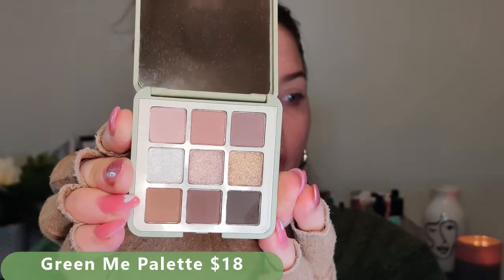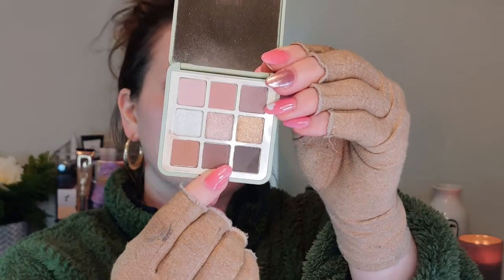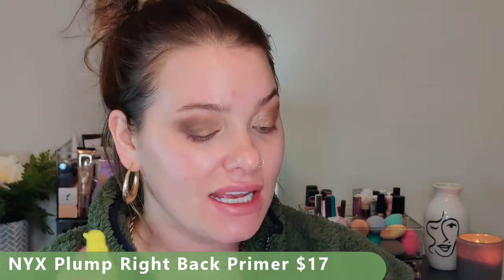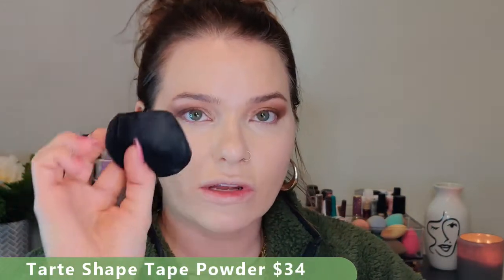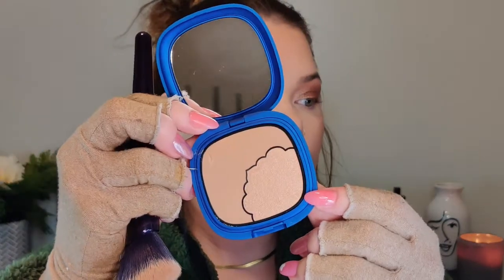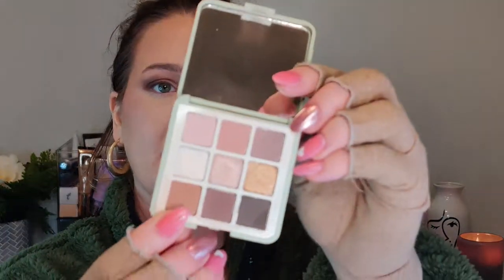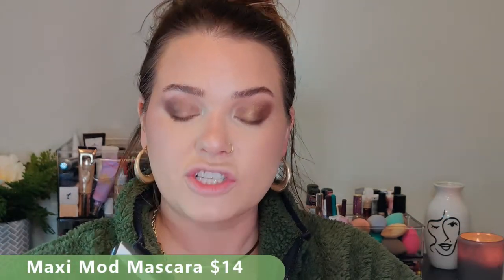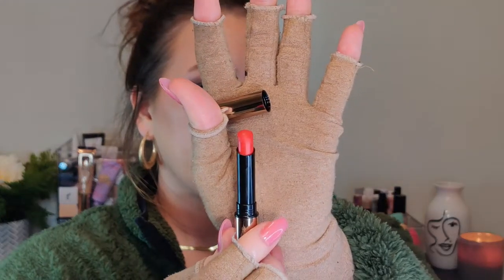Full face of Kiko Milano + NYX Plump Right Back + Elf Powder Foundation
Hey friends! Today I’m doing a little GRWM and playing with some new (to me) Kiko Milano 😍!!! I hope you all enjoy this video. Much love XoXo

Puff Pads

EVRY Jewels when ordering from EVRY JEWELS™️!